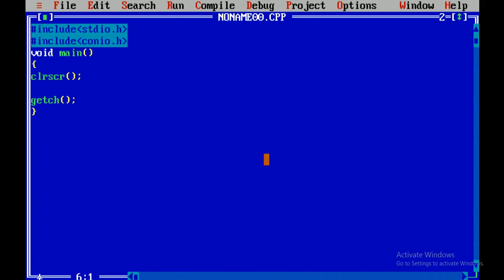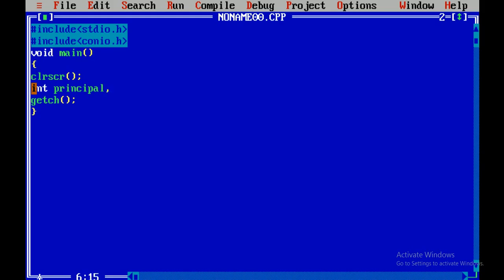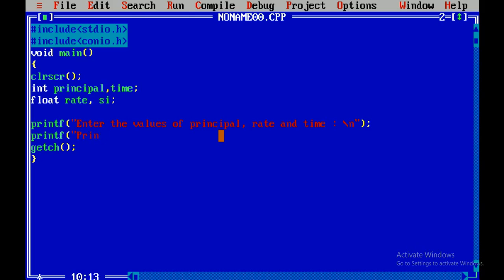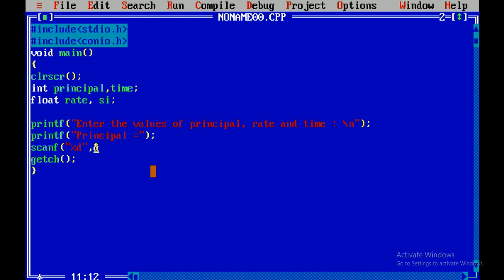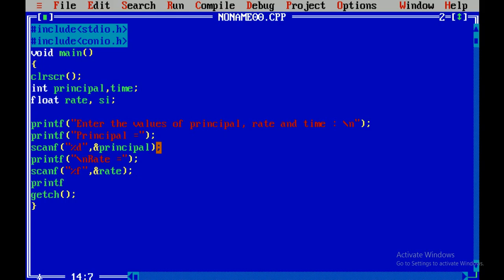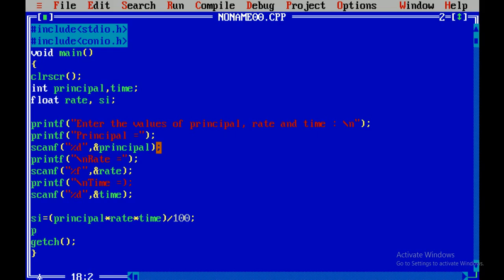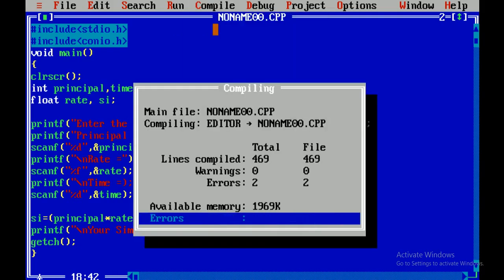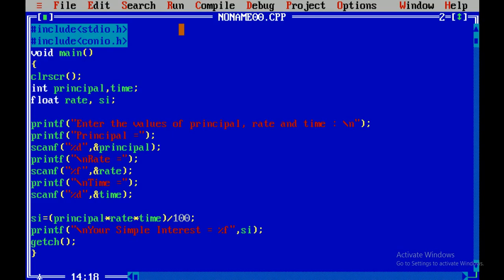C programming -03- use of scanf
How we take data from users is explained here